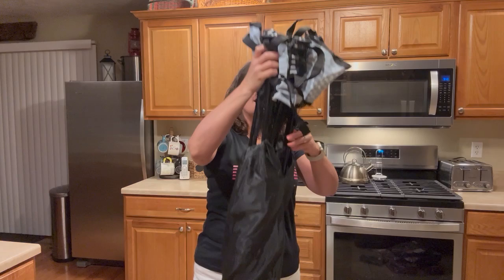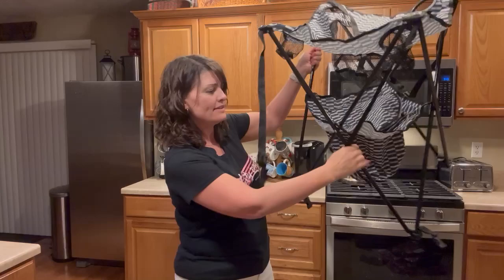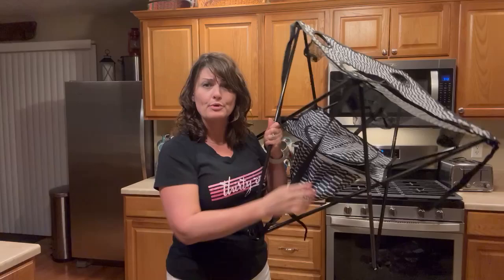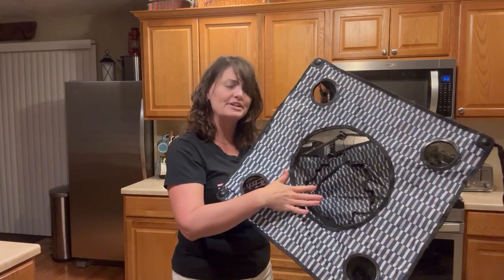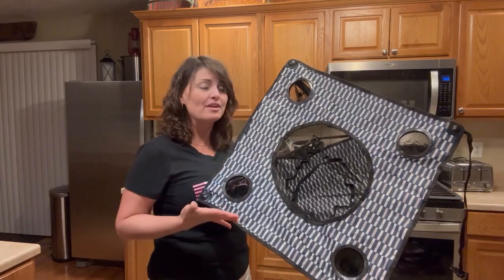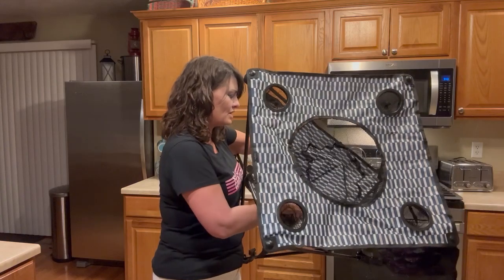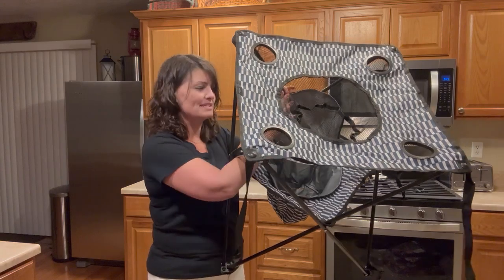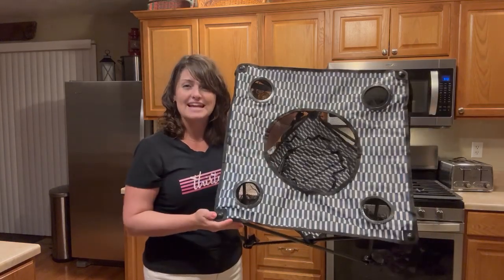Snack Table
Emmy Griffith
Independent Director, Thirty-One Gifts